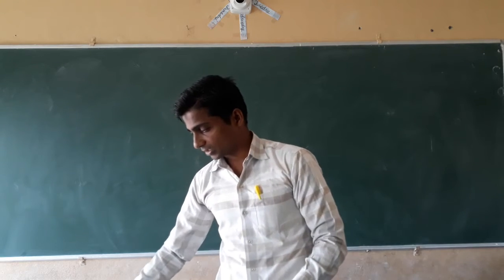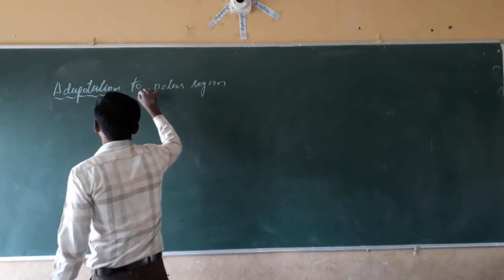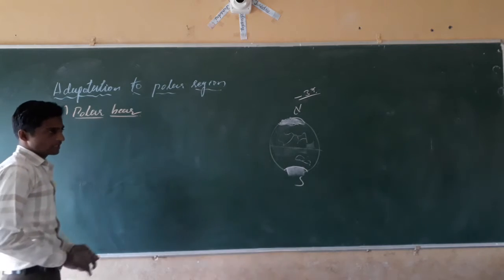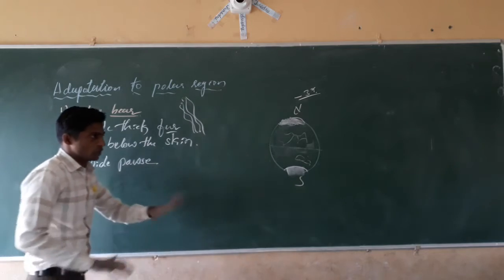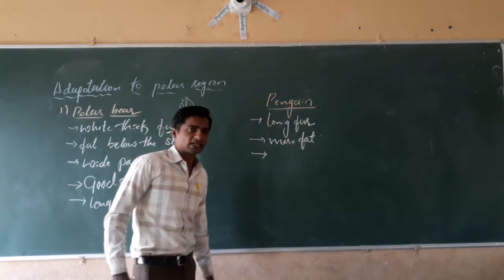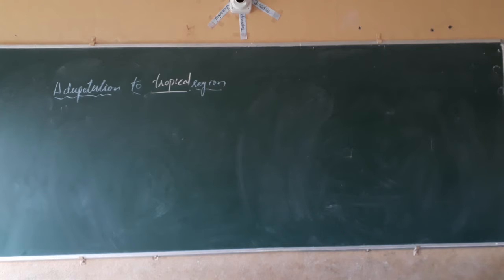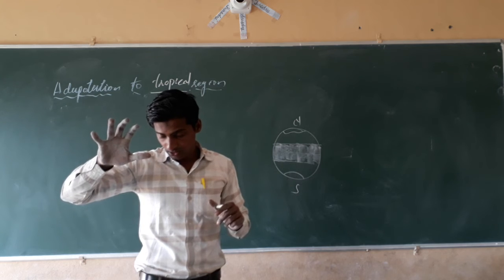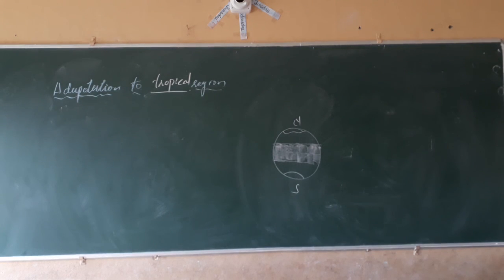Class 7 Science Chapter 7. 1 Weather ,Climate & adoptation of animals